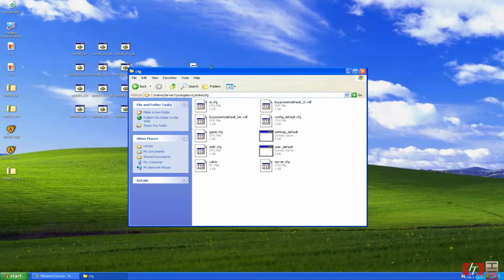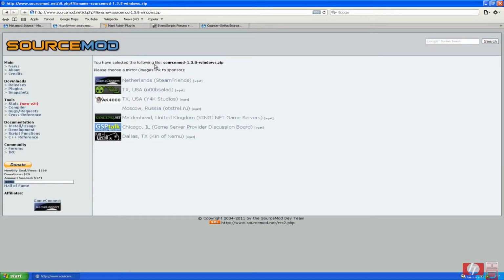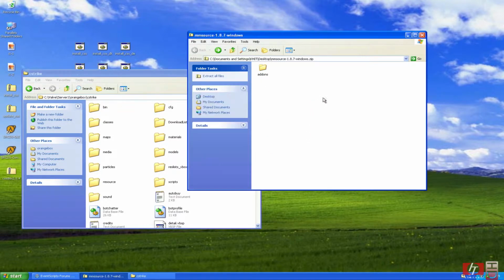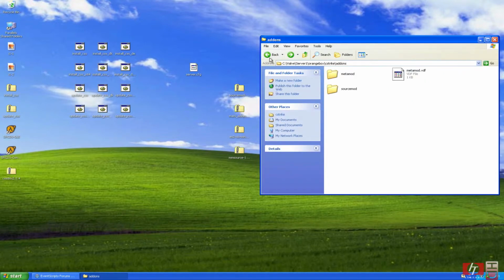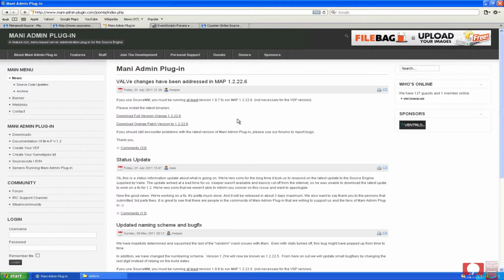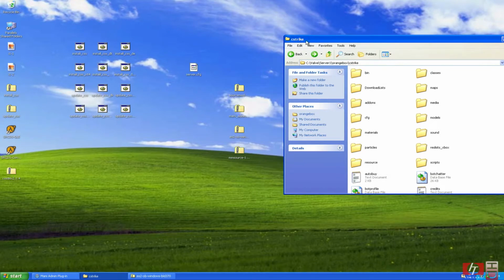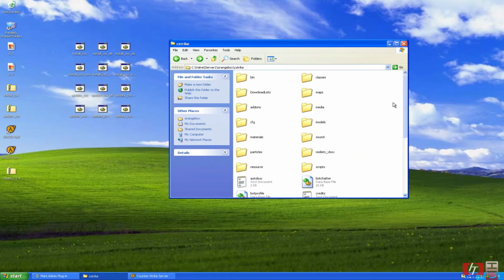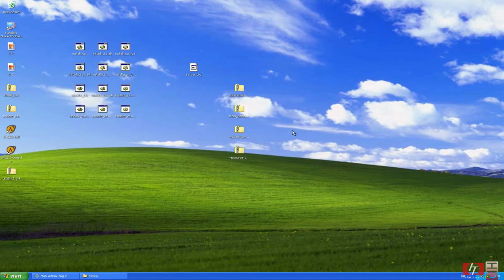[Video #2] Server.cfg & Essential Plugins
This is the first video in my series cover how to install and configure a CS:S server on your windows computer.